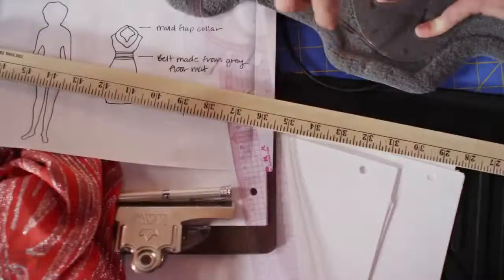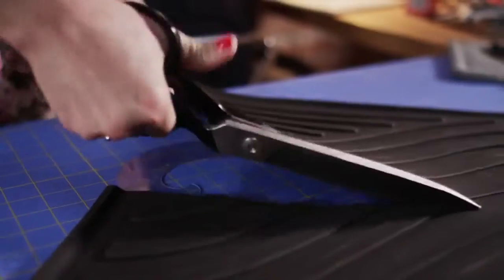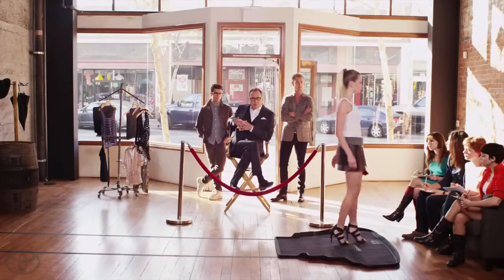Genuine Toyota Accessories Are Best Worn by a Toyota Toyota